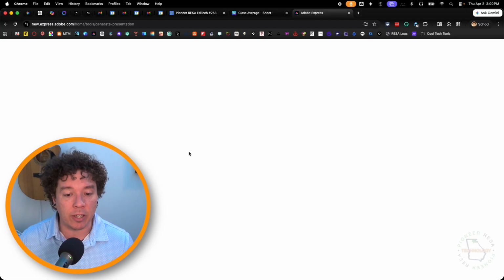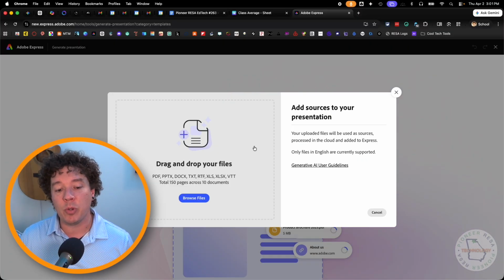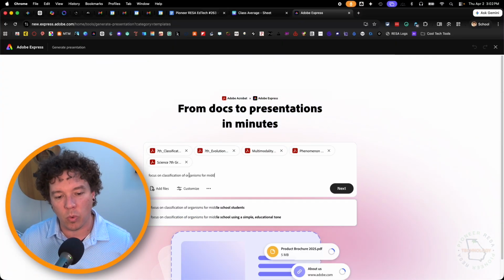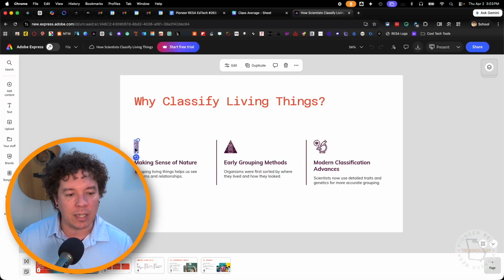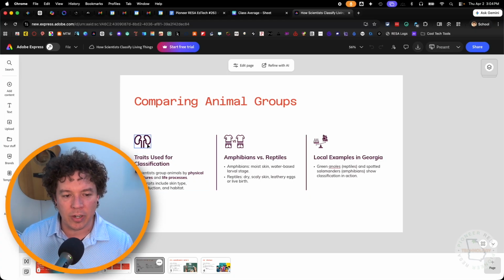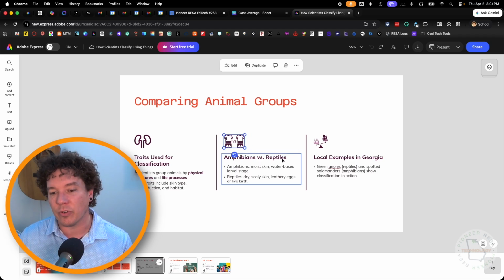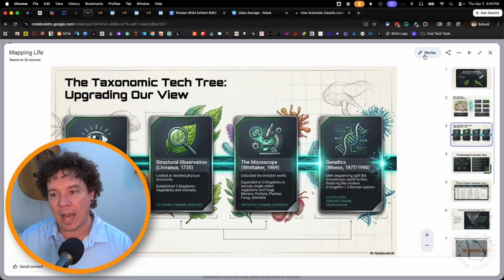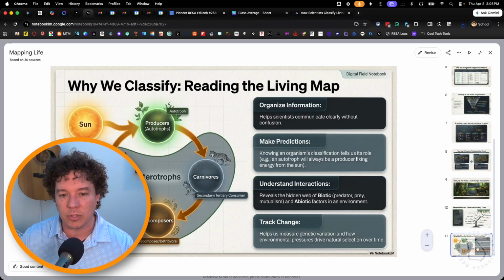Adobe Express Presentations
Adobe Express added a Generative AI feature to create presentations based on the documents you add to the prompt.  I’m a big fan of defining the “knowledge base” when asking AI to help me create instructional materials.  I really like that Adobe Express creates a presentation with editable textboxes and images.  Instead of asking AI to fix mistakes and potentially getting further away from the final product, I can just fix it and move on.